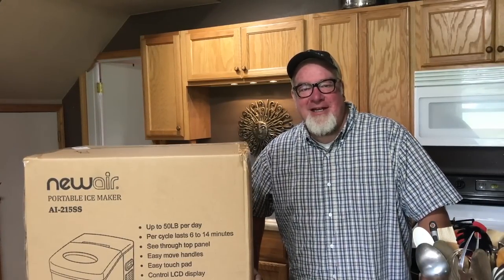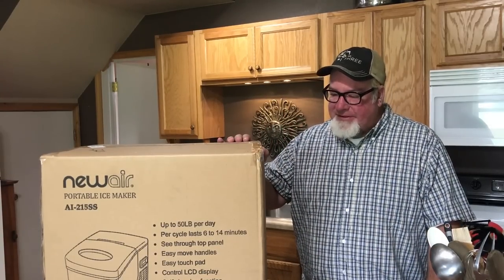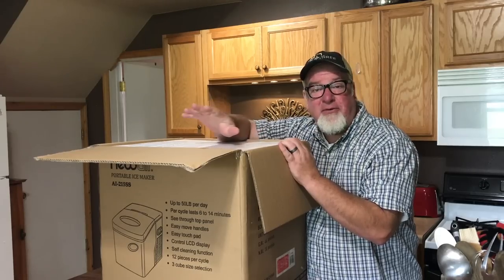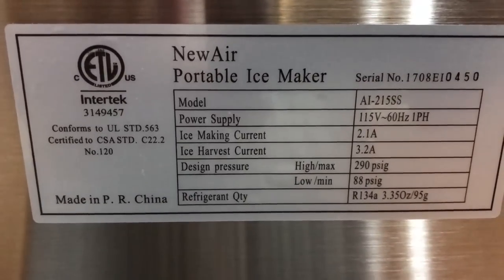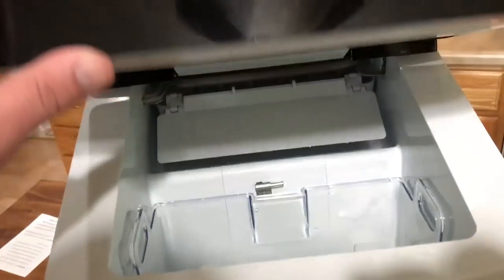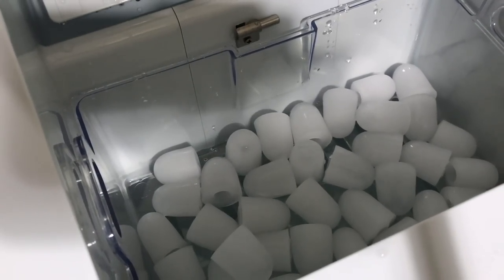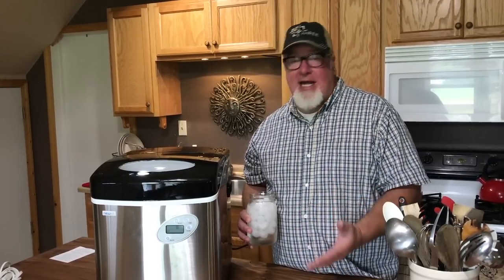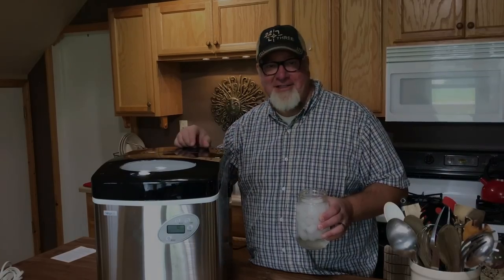Ice Maker REVIEW NewAir 215SS